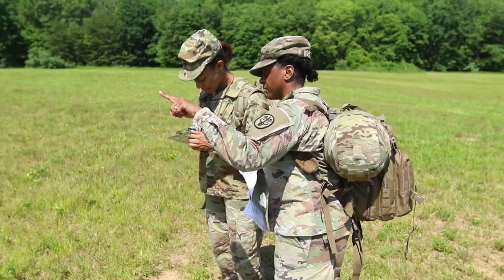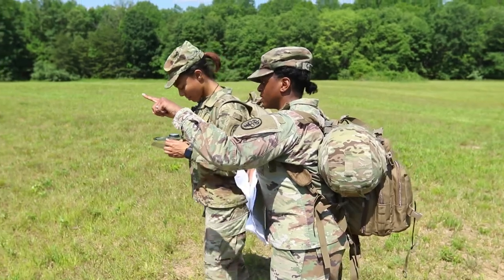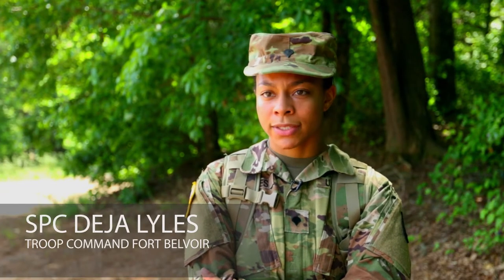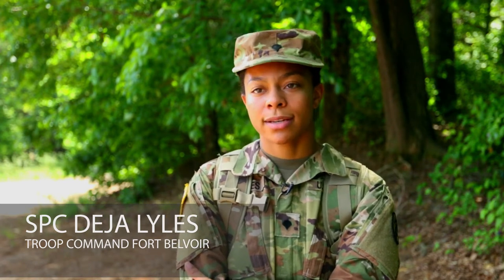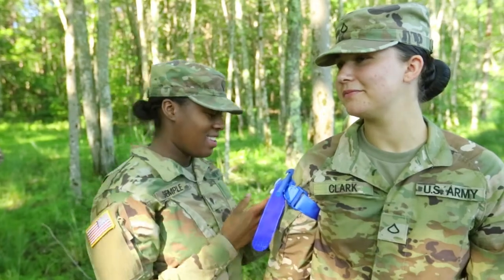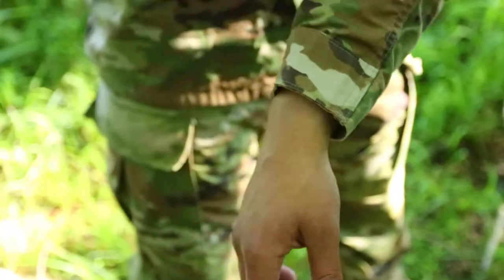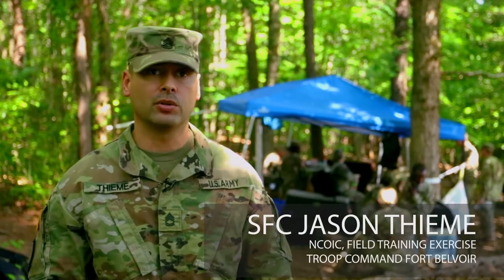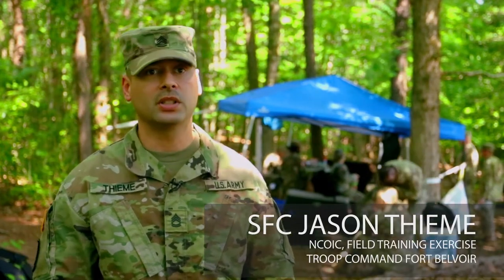Troop Command Fort Belvoir FTX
UNITED STATES
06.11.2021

Troop Command Fort Belvoir conducted a FTX, field training exercise on Marine Corps Base Quantico. These medics refreshed their soldier skills in efforts to maintain soldier and army readiness.

Film Credits: Video by Ronald Harris
Regional Health Command-Atlantic

FTX
Troop Command South
Regional Health Command - Atlantic
RHC-A
Troop Command Fort Belvoir